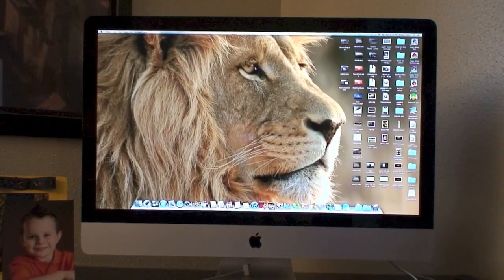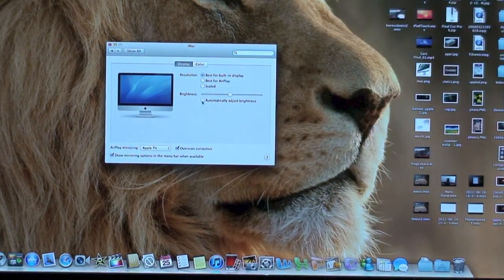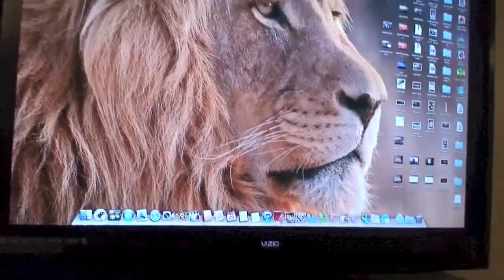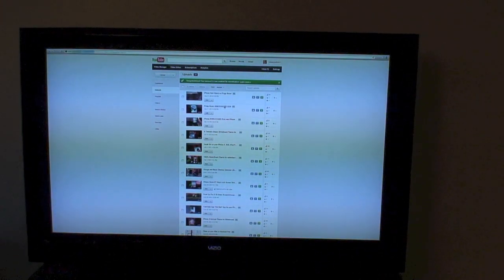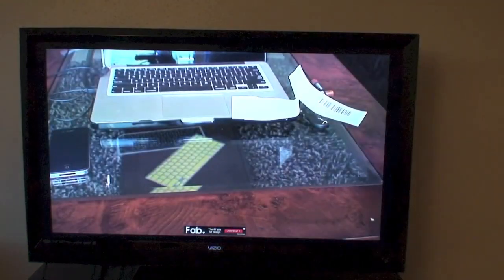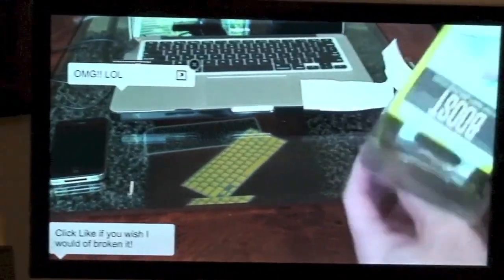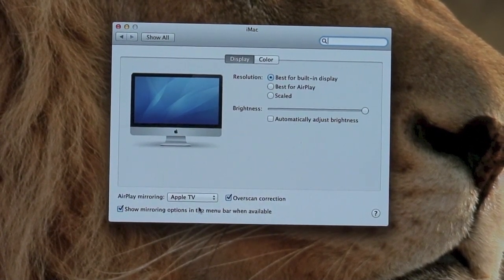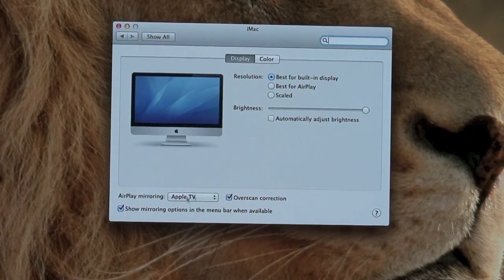The New Mountain Lion OS X and AirPlay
Airplay is a great new feature that allows you to display your iMac or MacBook Pro desktop on you HDTV with Apple TV.

NOTICE: AirPlay only works on 2011 or later models. Please click on the following site and read what C/NET has to say.